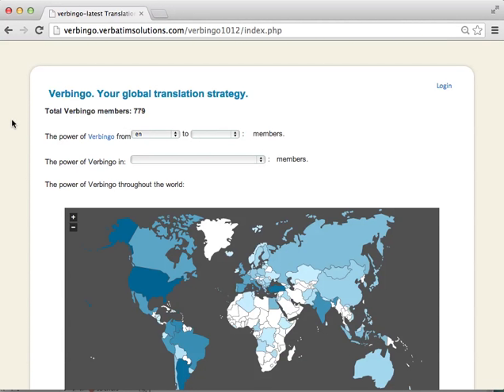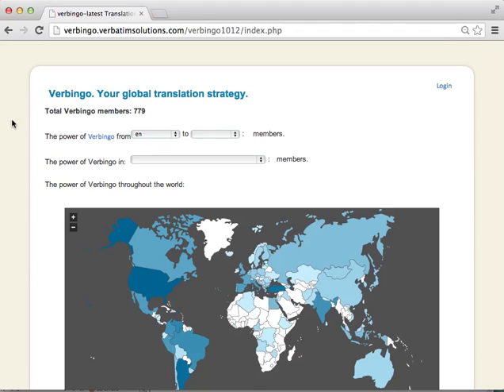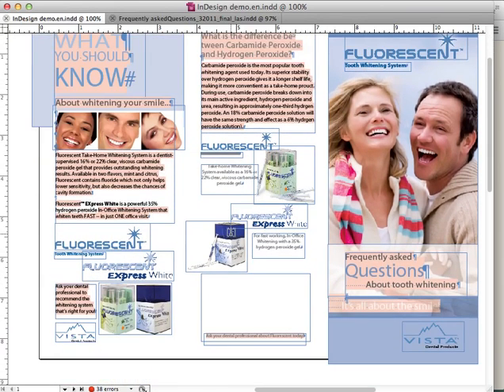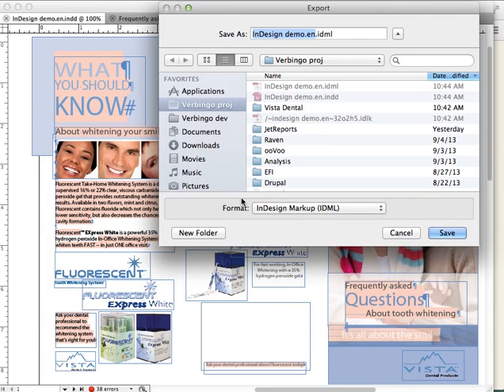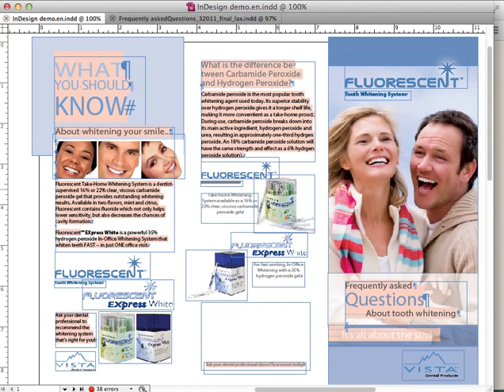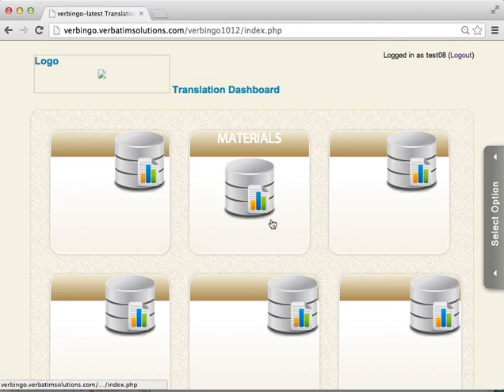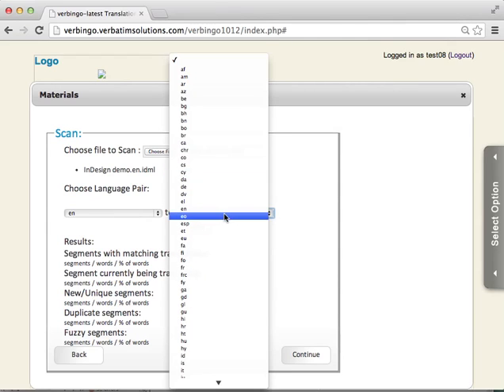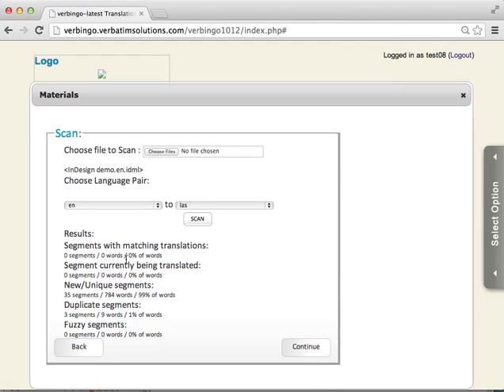How to analyze IDML for NEW clients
This tutorial shows how anyone can analyze InDesign files for quotation purposes using Verbingo.